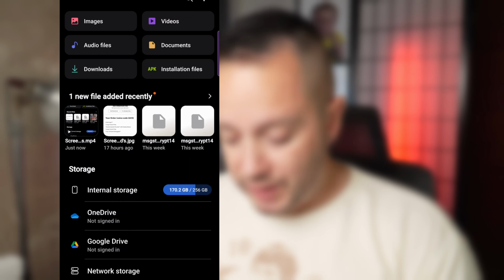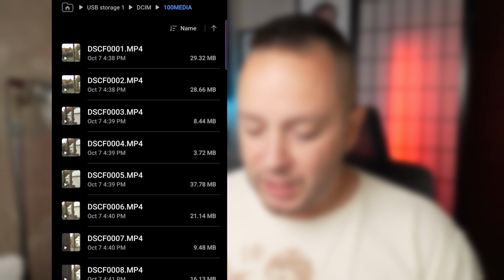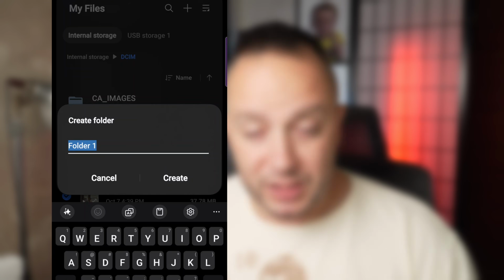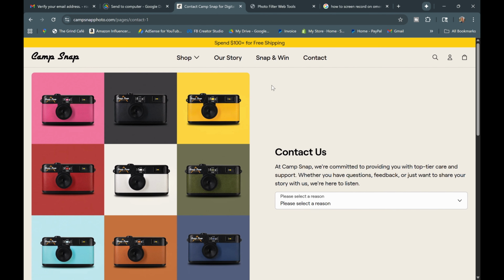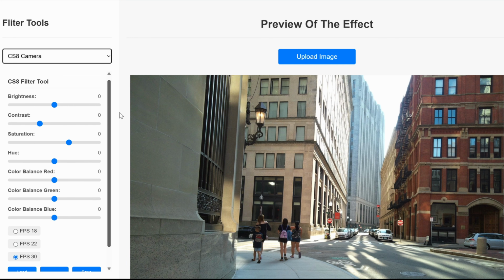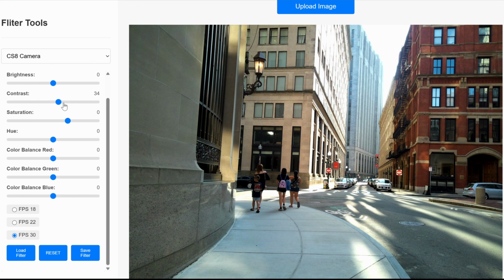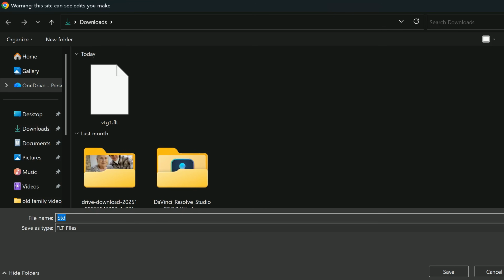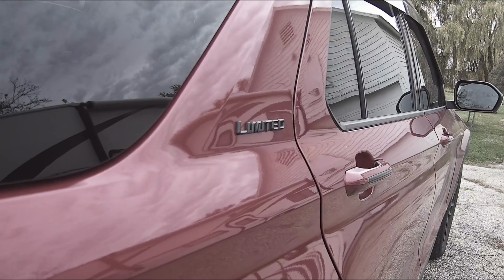How To Customize Camp Snap Filters!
You Need to know how to transfer Camp Snap 8 Video to your Phone and how to make the custom looks/filters for it. I hope this video clarifies those secrets for you to enjoy your camera how you should.
Currently if you sign up and use Rakuten you can earn 3% cash back or 3x Amex points when purchasing your Camp Snap Camera as well.
Thanks For the help. I hope it helps you too!
DJI Pocket3
Sony fx30
sony zv e10
Sony a6700
Fotopro X-aircross 2 travel tripod
Ulanzi MT-33 Flexible tripod
Variable ND Filter
Pocket3 nd set
BE MY FRIEND:
If you enjoy my videos, send a tip!